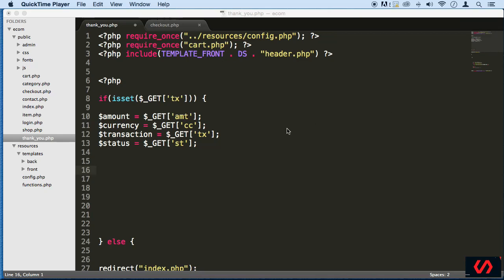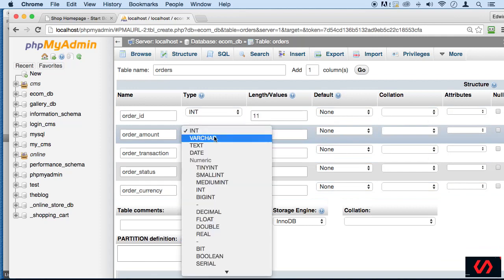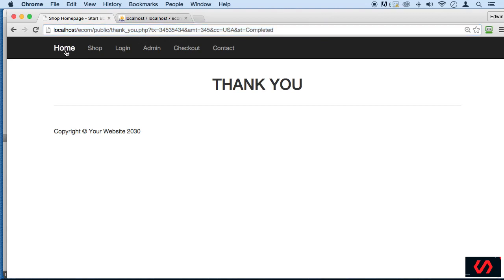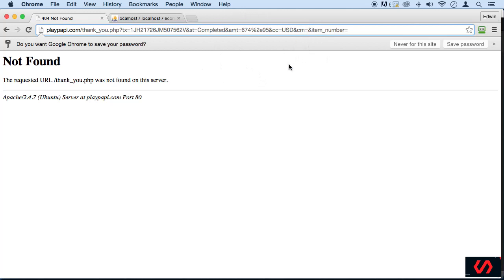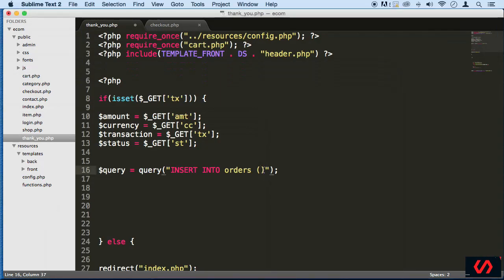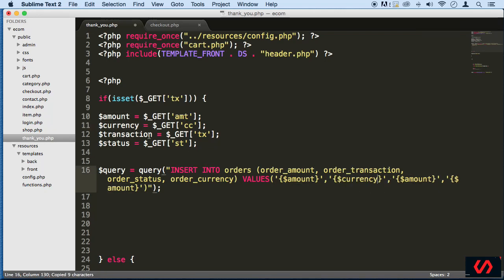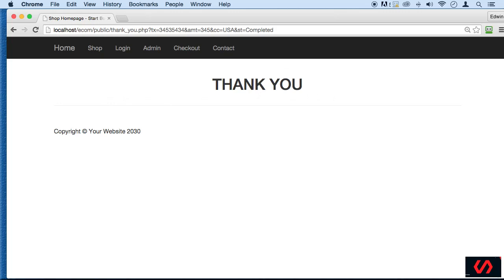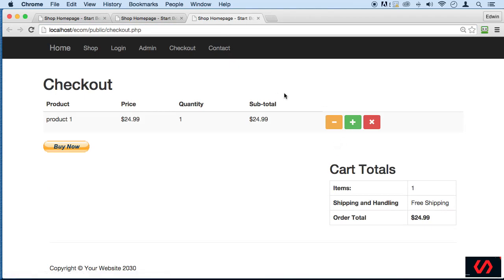52 Thank you Page and Creating Orders Table Part